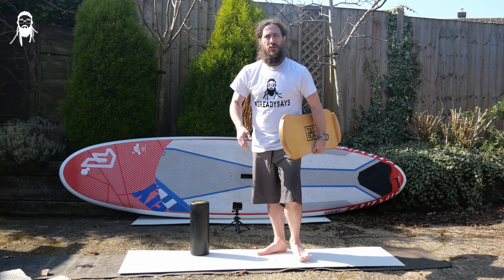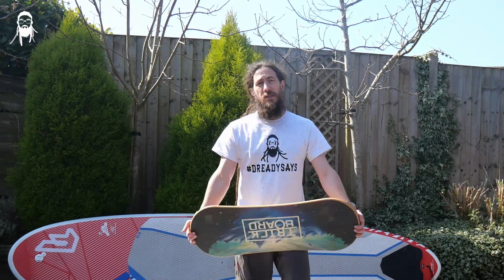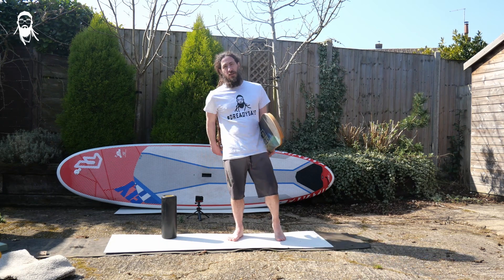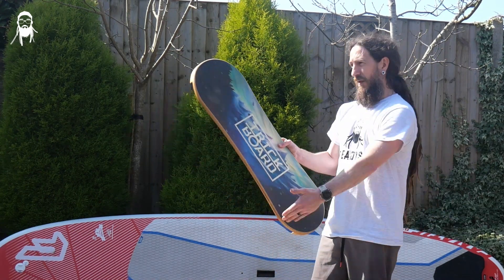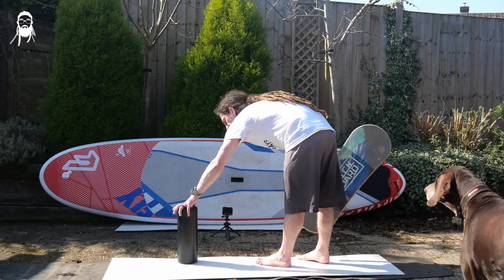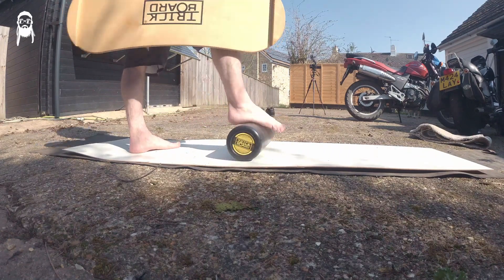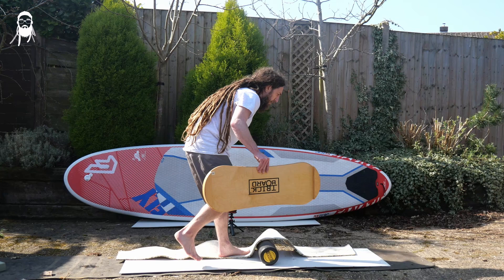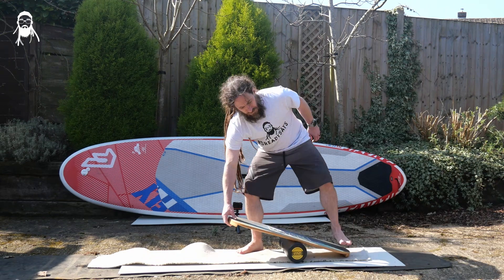Balance board begineers guide for SUP Surf and Skateboarding |Are balance boards good for training?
Balance board, pricey but are they worth it? Here is a beginners guide and overview of how these could help your sup/surf/skateboarding.